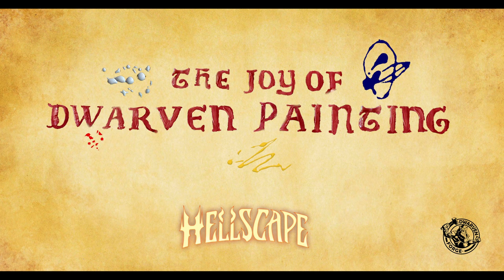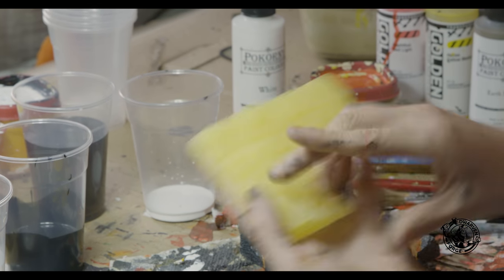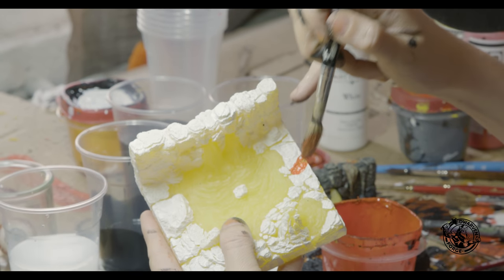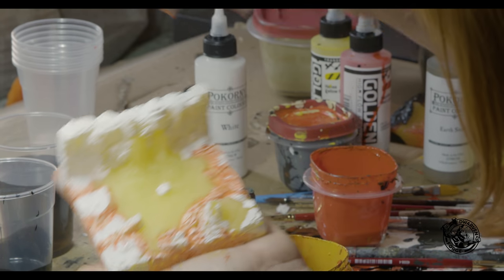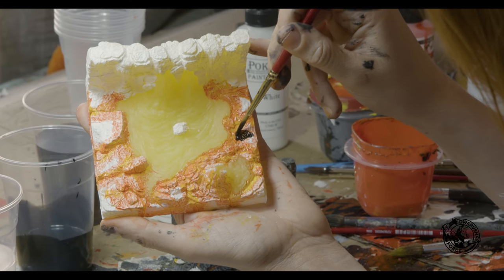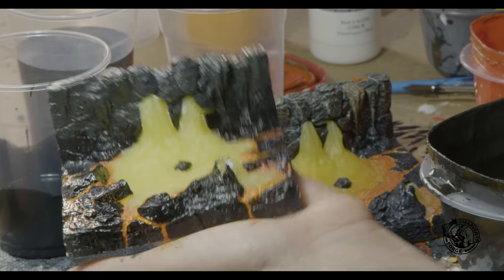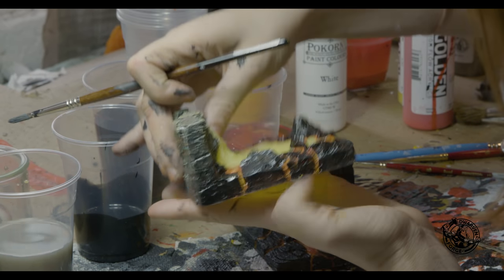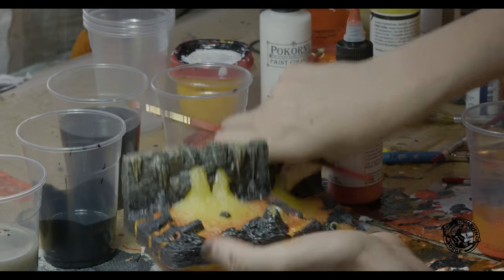Joy of Dwarven Painting Kickstarter Edition: HELLSCAPE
How to paint our KS666 pieces! Erin is sharing her secrets for the inferno paint scheme so you can decide if you should purchase painted or unpainted.

Paints used:
Pokorny Paints White